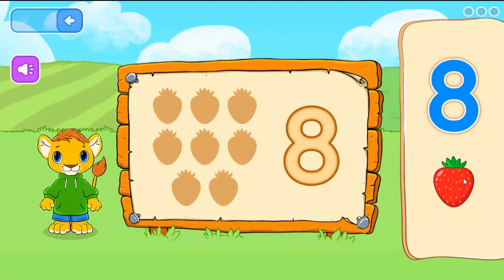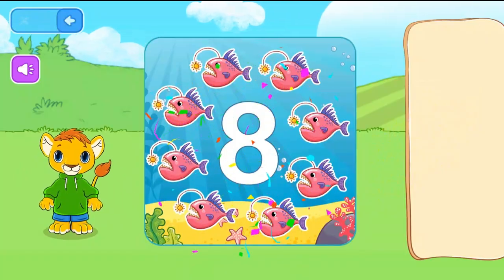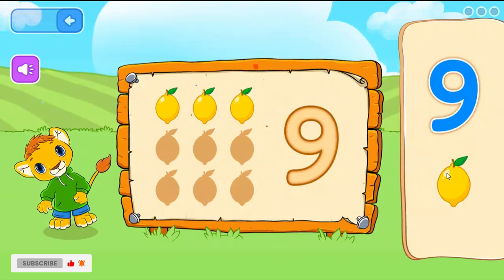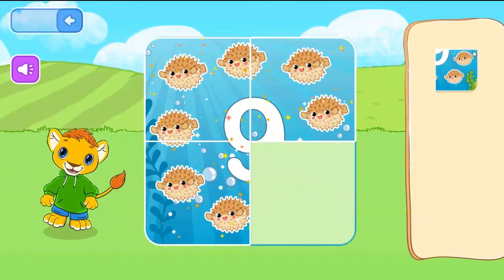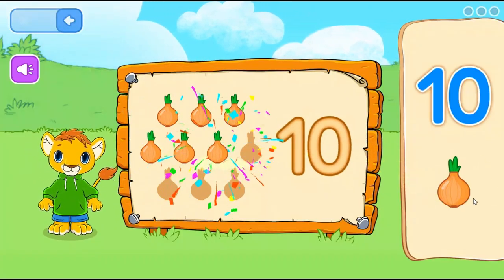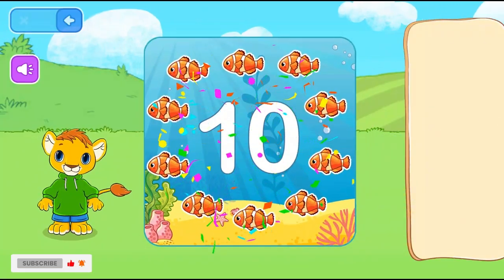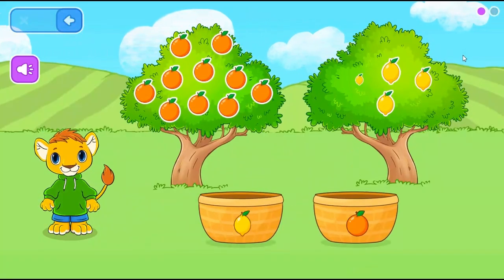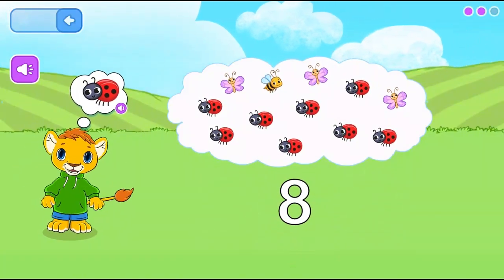Numbers! Let's learn mathematical numbers 8 9 10 Video lesson for the mental development of children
Learn Numbers 1 to 10 with Fun Animation | Educational Cartoon for Kids

Welcome to Magic Learning World! 🌈 In this colorful and engaging animated video, children will learn numbers from 1 to 10 through exciting visuals, cheerful music, and playful characters. This educational cartoon is specially designed for toddlers, preschoolers, and young learners to make counting enjoyable and easy.

🎵 What’s Inside the Video:

Bright animations introducing each number from 1 to 10
Fun counting exercises with visual examples
Happy characters and interactive moments to keep children engaged
Pronunciation practice for each number to build early English skills
Catchy rhymes and sound effects that make learning unforgettable
✨ Educational Benefits:

Improves number recognition and counting ability
Enhances memory and listening skills
Builds early language and pronunciation confidence
Encourages curiosity and imagination through storytelling
👶 Perfect For:

Kids aged 2–6 years
Parents and teachers looking for fun educational material
Preschool and kindergarten classroom activities
📚 Learning Objectives:
By the end of this video, children will be able to:
1️⃣ Recognize numbers from 1 to 10
2️⃣ Count objects with accuracy
3️⃣ Say numbers clearly in English
4️⃣ Understand number order and basic counting concepts

🎨 About Our Channel:
At Magic Learning World, we create high-quality educational videos for kids around the world. Our mission is to make learning fun, colorful, and full of discovery!

👍 Don’t Forget To:

Like the video to support free learning
Share with friends, parents, and teachers

🎬 Video Title Idea:
“Learn Numbers 1 to 10 – Fun Animated Cartoon | Kids Educational Video”📚